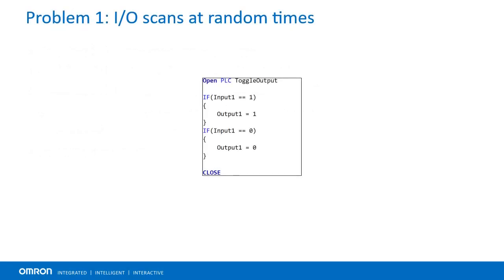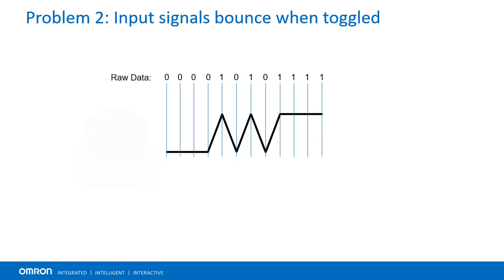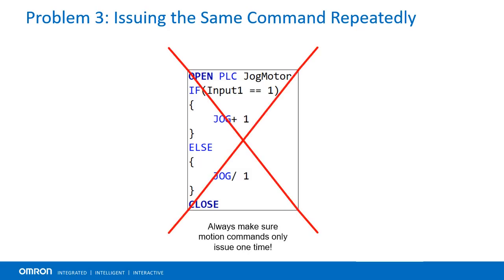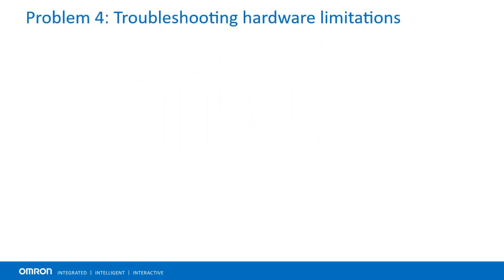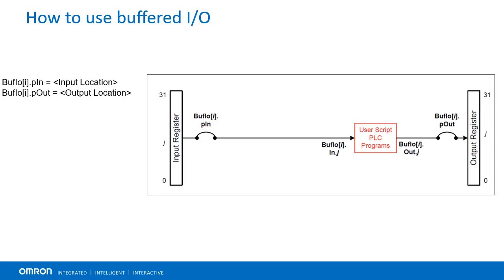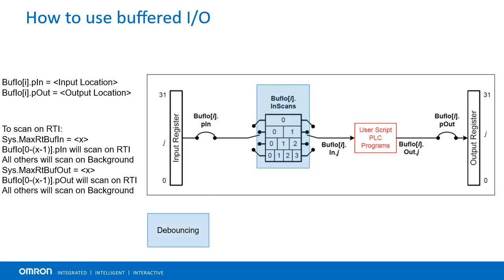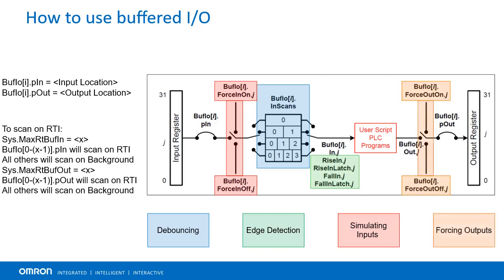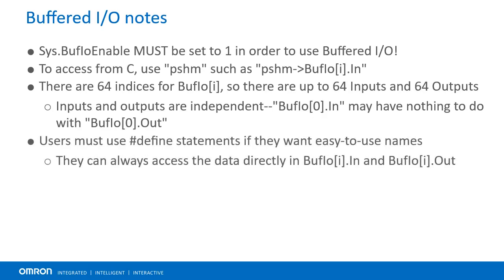Buffing up on Buffered I/O in Power PMAC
In this video, we’ll be discussing buffered I/O in Power PMAC. We will demonstrate a handful problems can be solved by buffer I/O. After that, you will learn how to use this powerful function and technical notes shared by Omron PMAC experts.